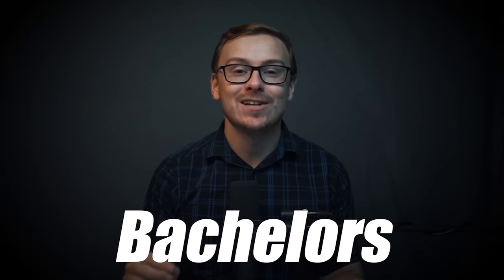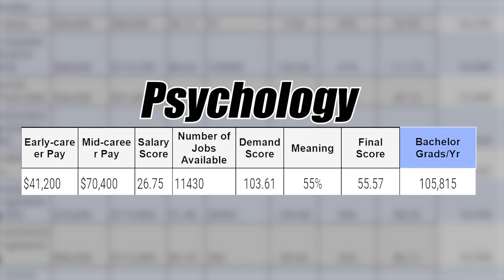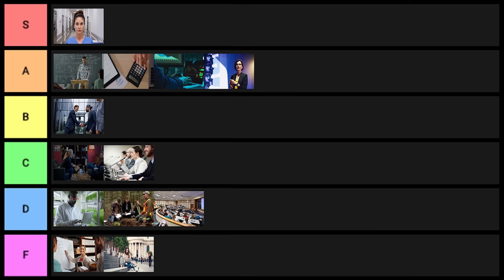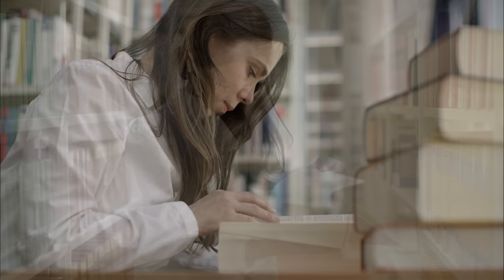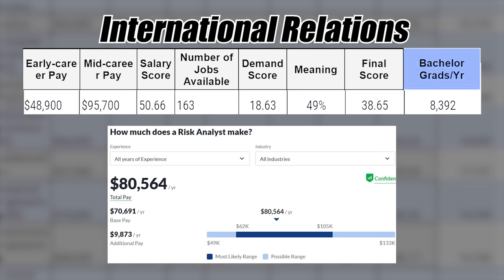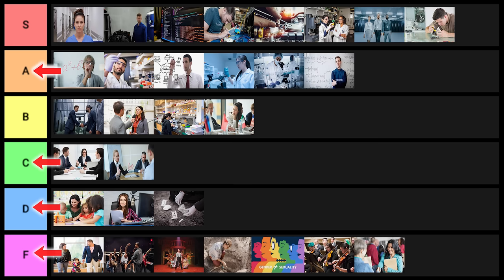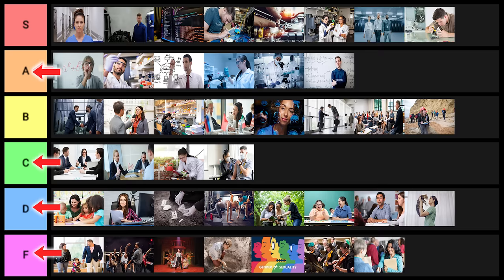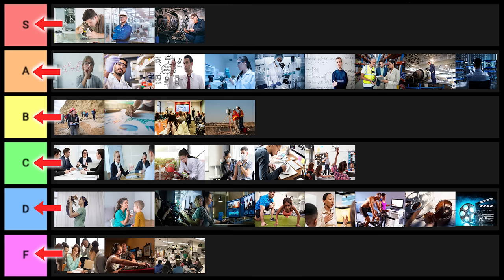Bachelor's Degree Tier List 2024 (Ranking Top 100 Bachelor Degrees)